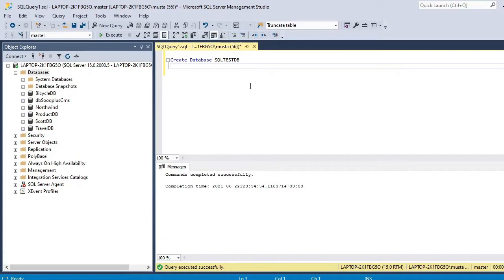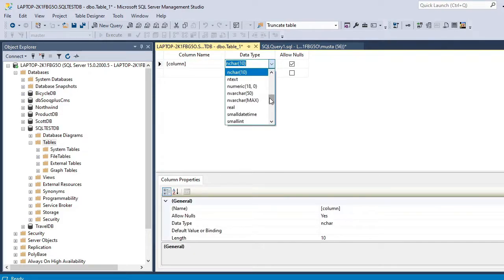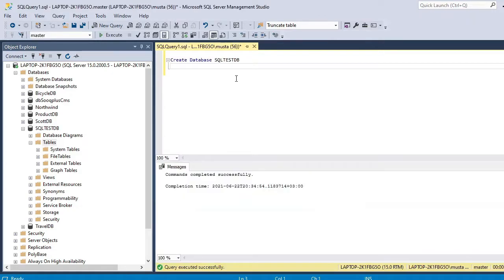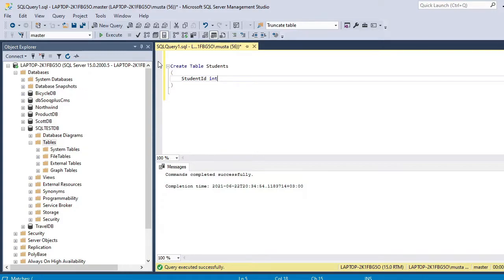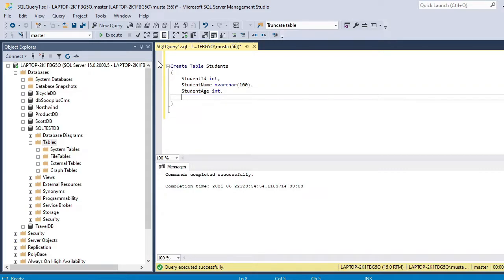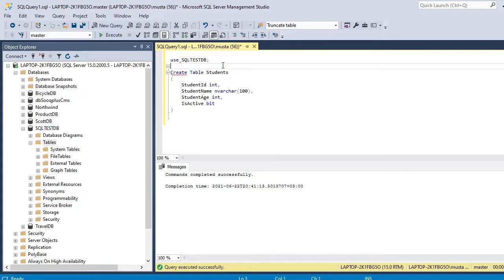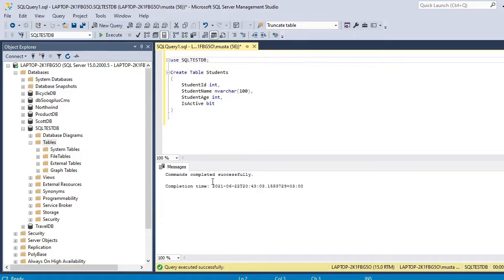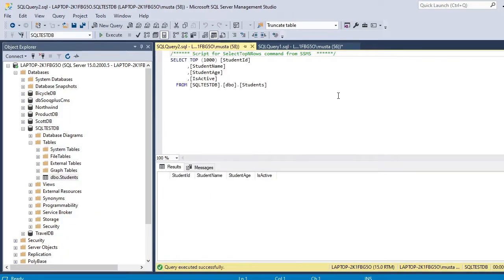41. Demo: Create and Remove Tables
Write and execute SQL command in MSSQL to create and remove tables

how to add columns in the table